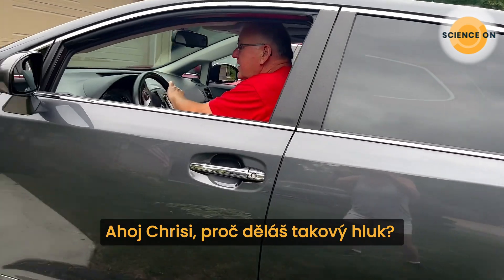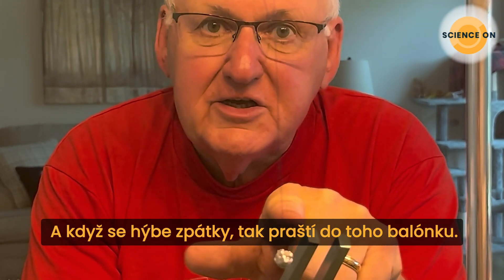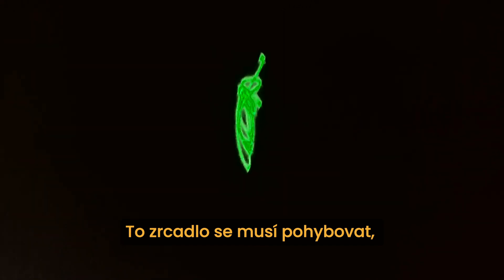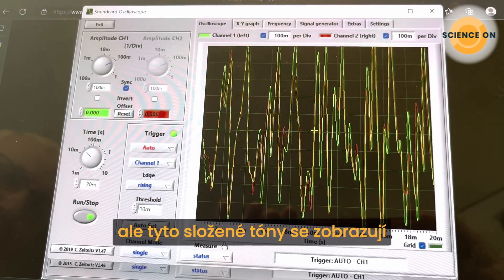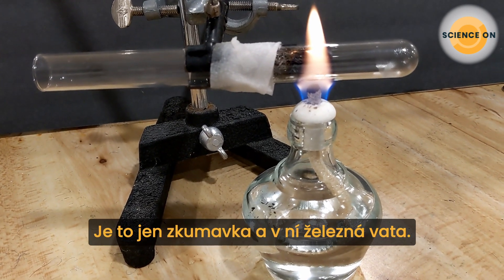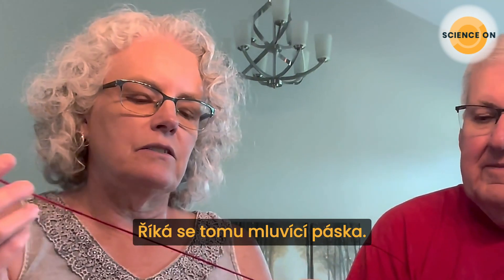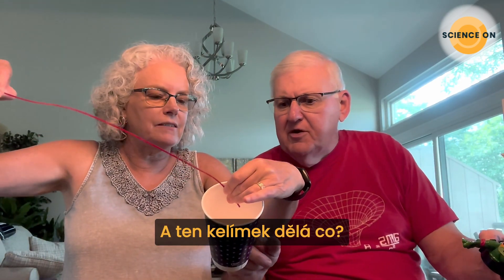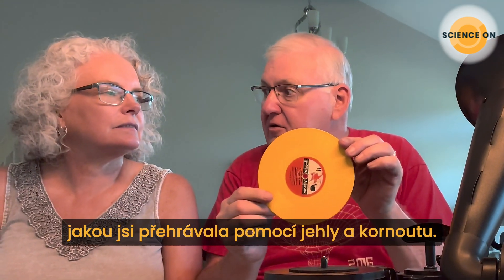Pokusy se zvukem, které neznáte. JAK SE UČÍ FYZIKA V AMERICE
👉 Věděli jste, že mikrofon funguje podobně jako reproduktor?
Přemýšleli jste někdy o tom, jestli je možné obnovit ikonický zvuk Titaniku jen pomocí papírové ruličky?
👉 Diane Riendau a Chris Chaverina v poutavé a poučné prezentaci prozkoumají fascinující svět zvuků.
👉 Vysvětlují složitou mechaniku zvuku a demonstrují ji na zajímavých experimentech.